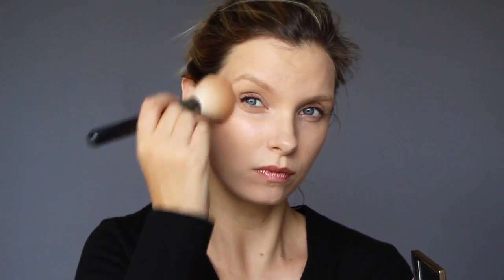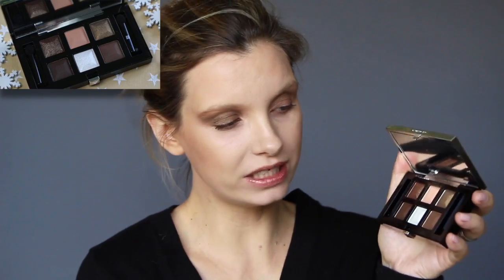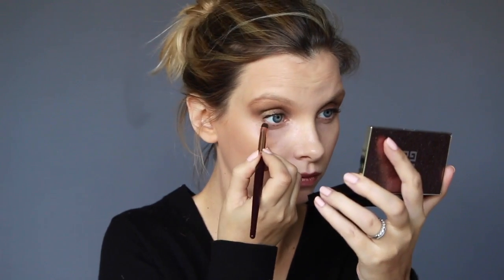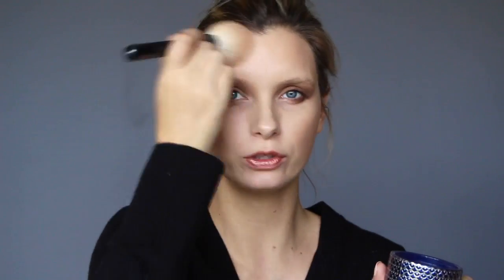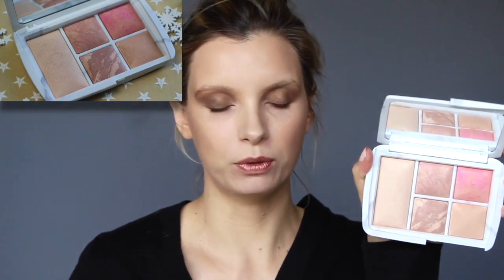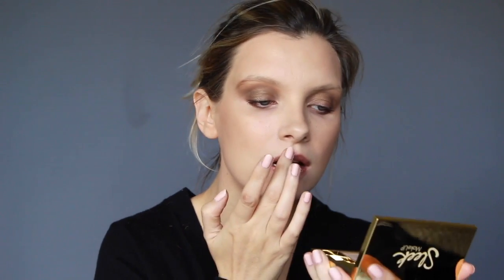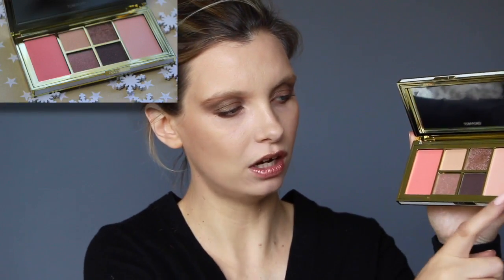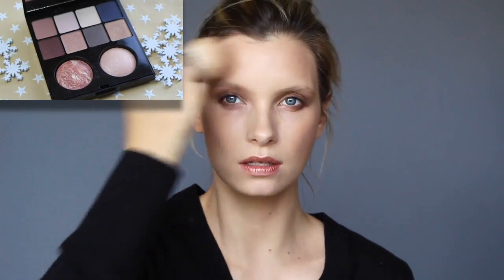My Top Winter Makeup Palettes!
Ruth xx

Chanel Ombres Lamees, £79: goo.gl/ABajf9

Tom Ford Winter Soleil Palette: SOLD OUT (lucky escape, it was about seventy-five billion pounds)

Tom Ford Lipstick in Spanish Flame: SOLD OUT. Ugh.